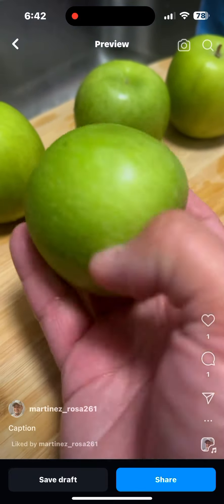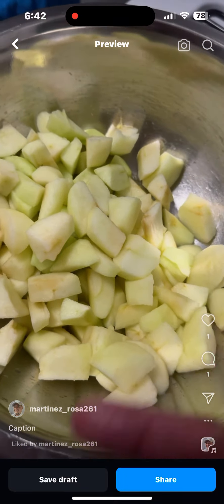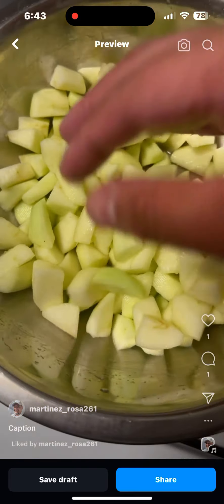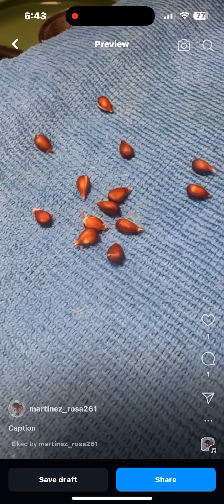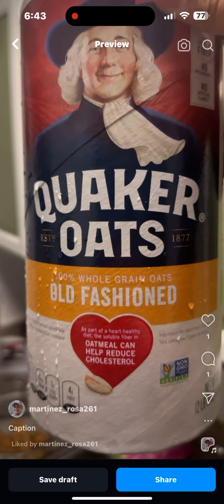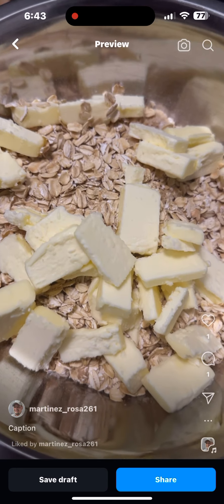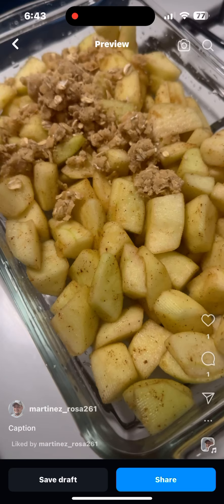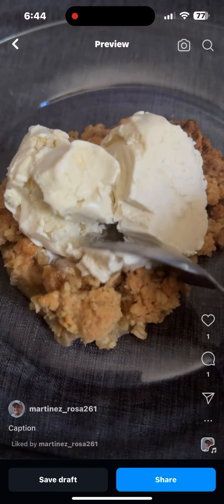Apple crumble you should try it easy ❤️‍🔥💯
Easy to make and very delicious 🤤